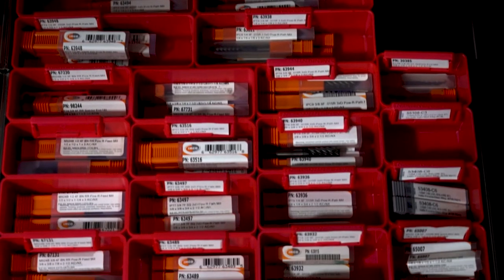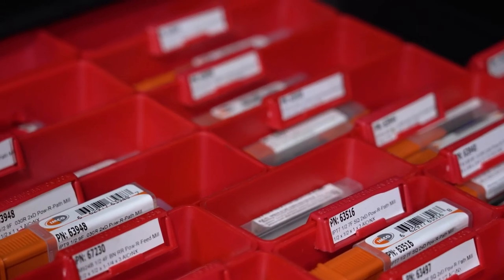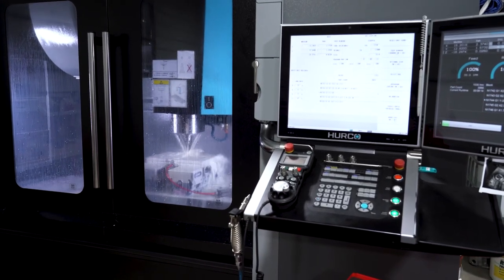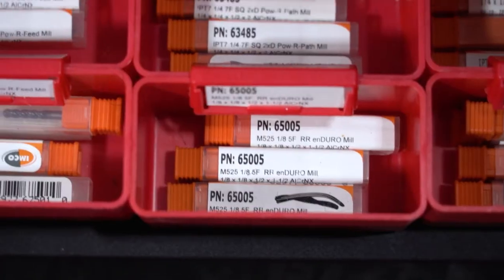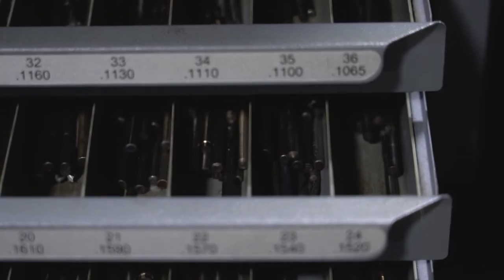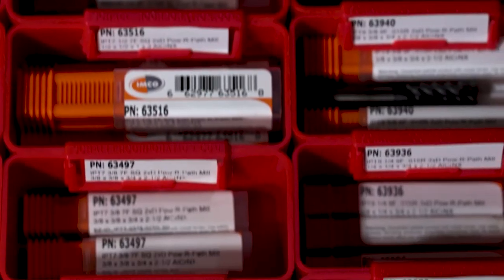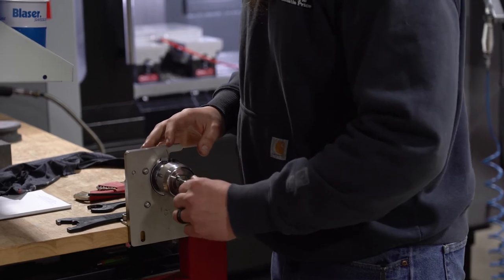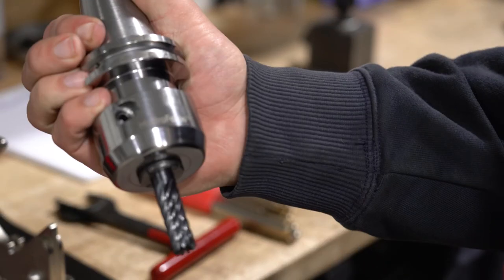How to Manage Cutting Tool Inventory in a Small Job Shop | The One-Person Shop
Let’s talk about all the tool inventory a small CNC machining job shop might require. Because the shop has to be prepared to machine an unexpected job both quickly and cost-effectively, it needs to keep a wide range of tools at the ready. That is, the right set of tools for whatever job might come. The shop therefore could have an amount of money tied up in tool inventory equivalent to the cost of a piece of machinery. How should the shop manage, maintain and organize this investment? Dan Donaworth of Dan’s Custom Machining discusses tool inventory in this episode of The One-Person Shop, a video series from Modern Machine Shop.